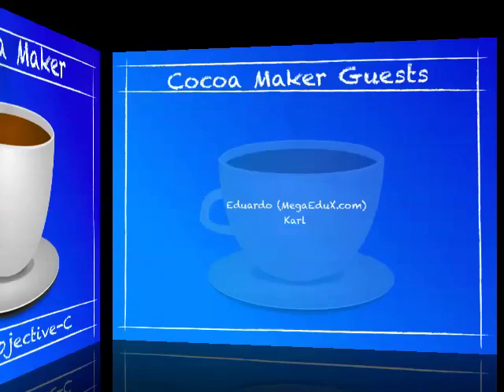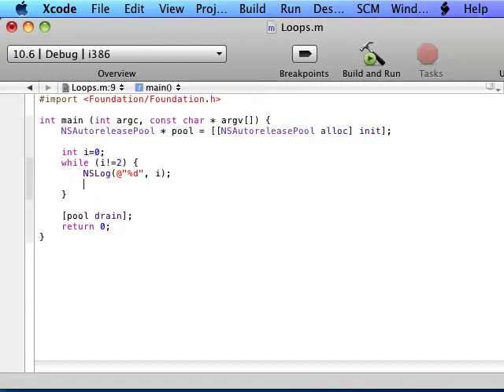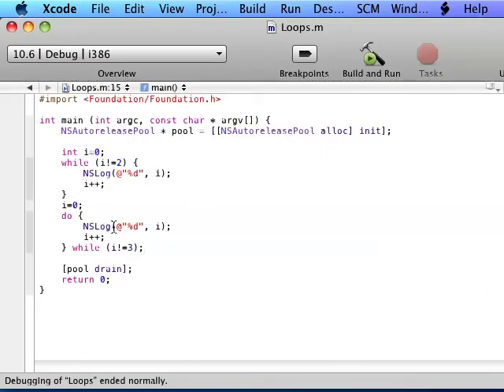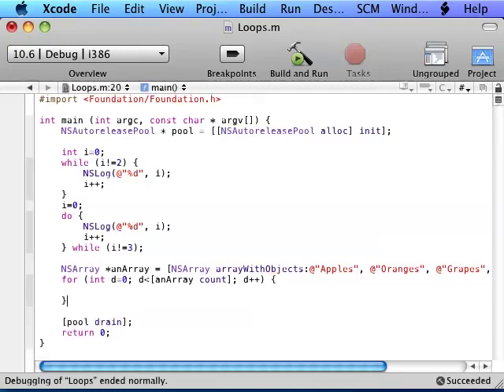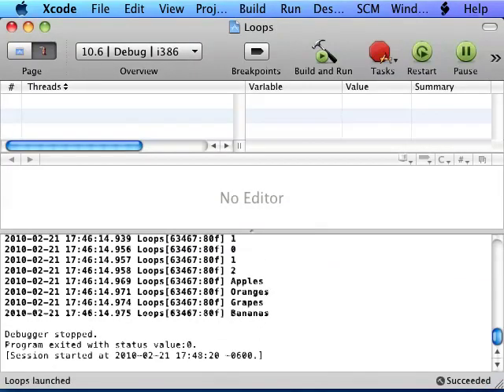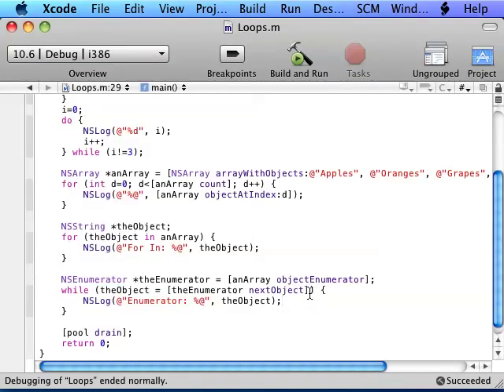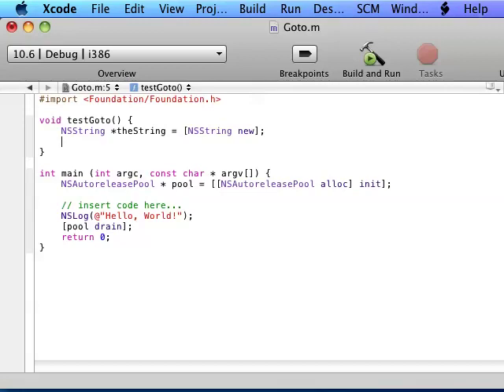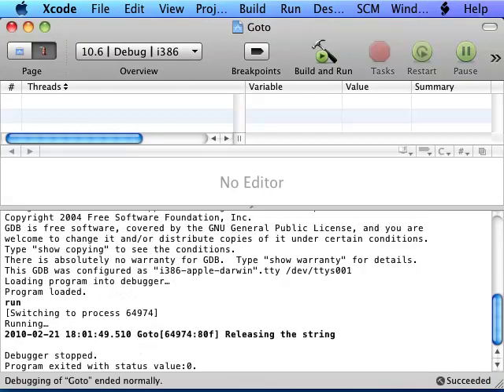Cocoa Maker 4 - Loops and Goto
James (MrGeckosMedia.com), joined by, Eduardo (MegaEduX.com), and Karl, teaches how loops, arguments, and goto works in Cocoa.